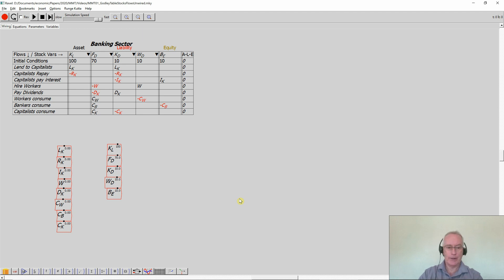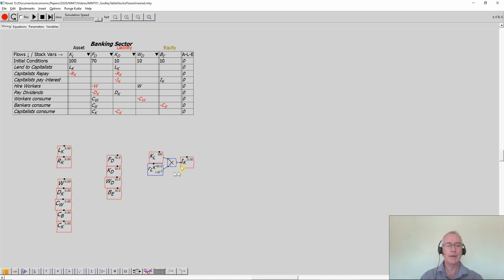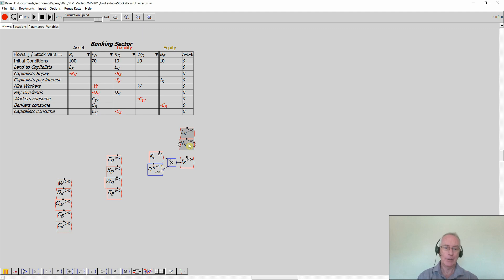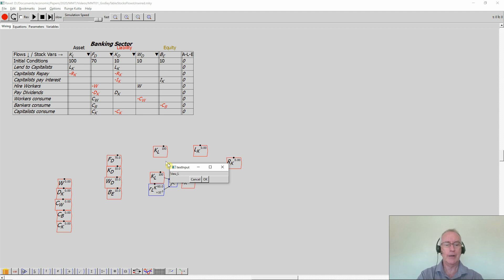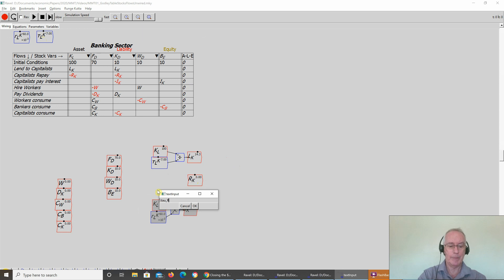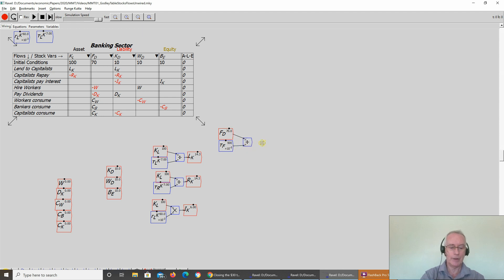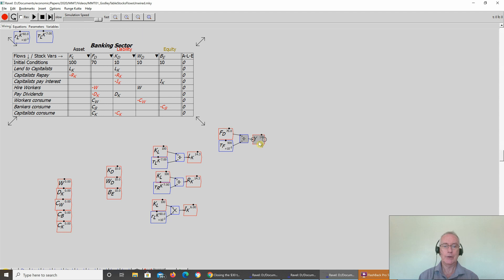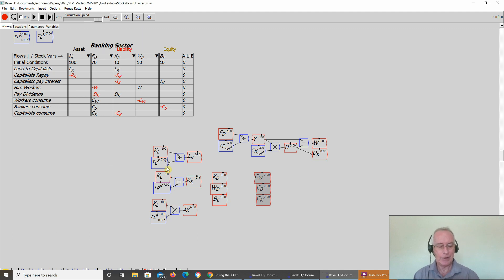Modern Monetary Theory: Part 2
Second of twelve videos showing the construction of models of the monetary aspects of Modern Monetary Theory in Minsky. for as little as $1 a month